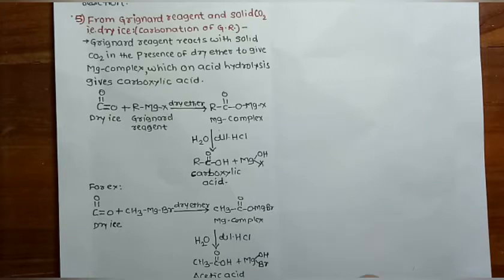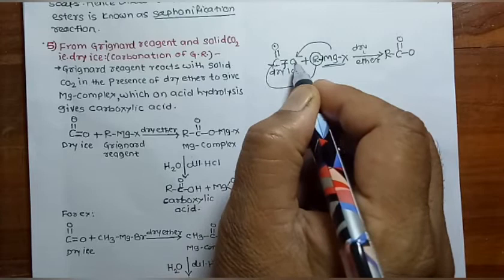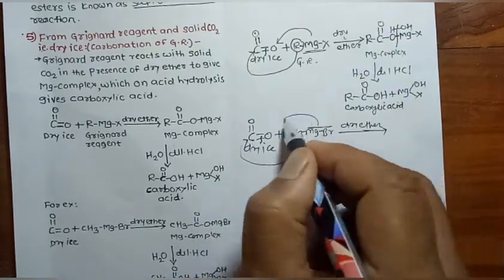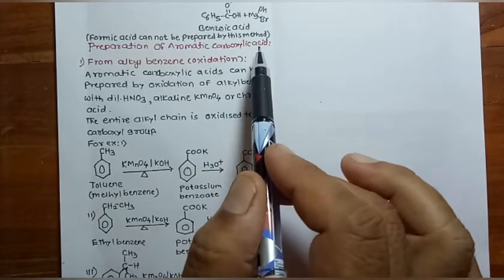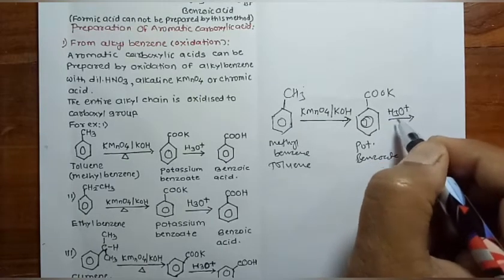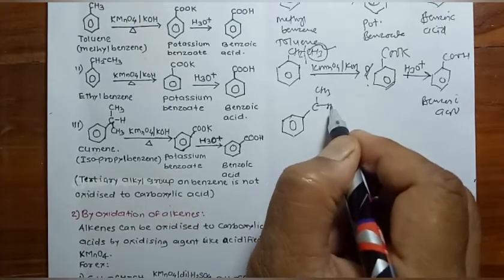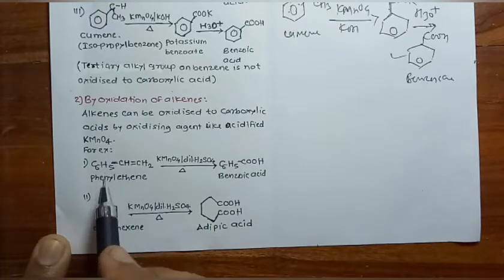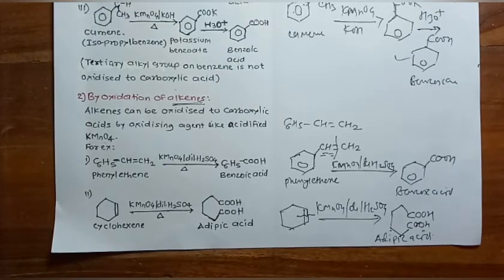Lec 13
Carboxylic acids:preparation methods